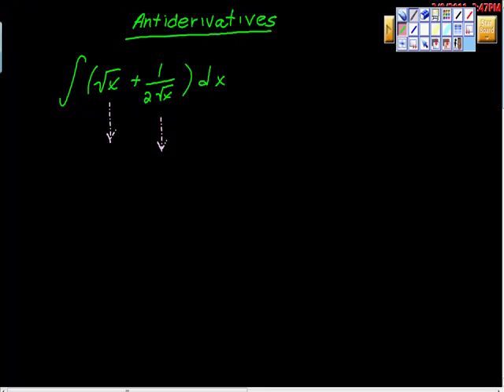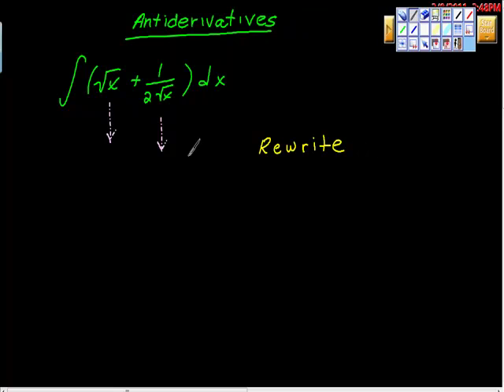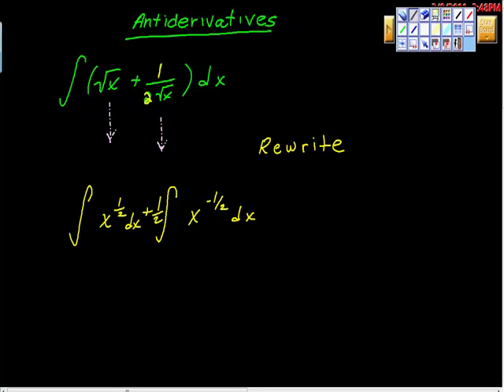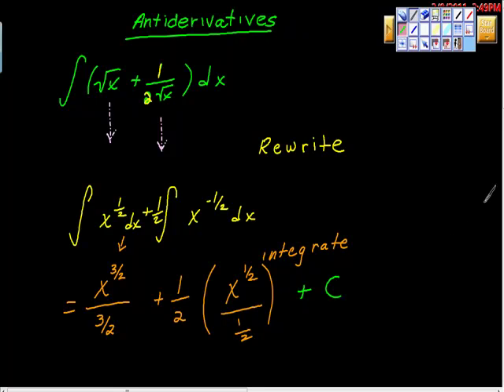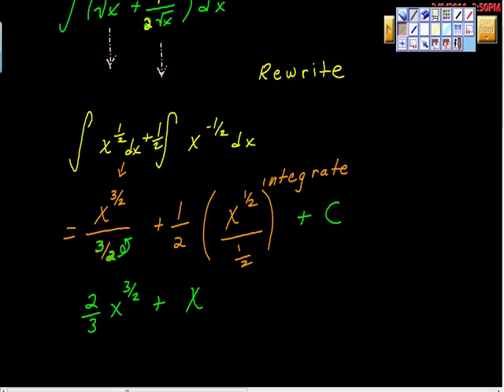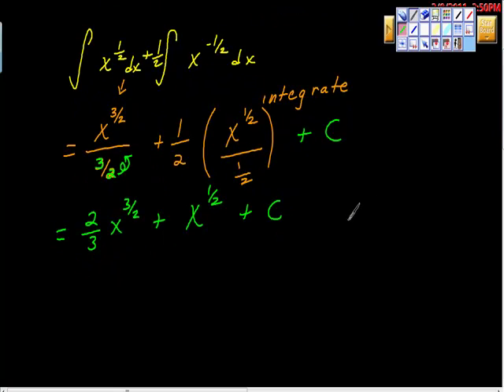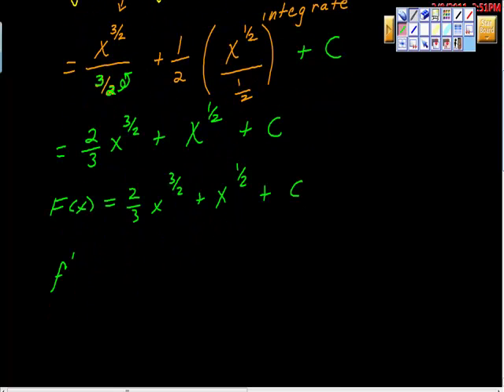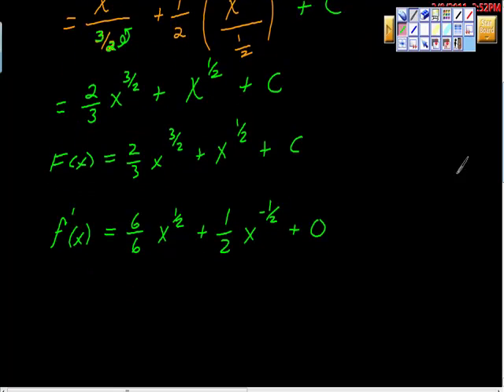Antiderivatives pt IV (AP Calculus AB, Exam Prep)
CALCULUS MADEEASY Undoing the sum and difference rule.  rewriting, integrating then simplifying